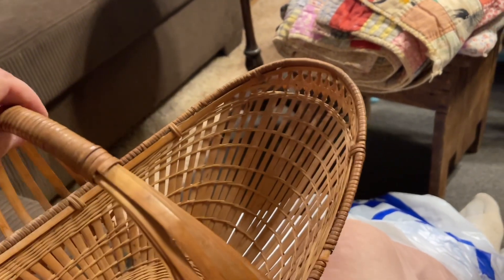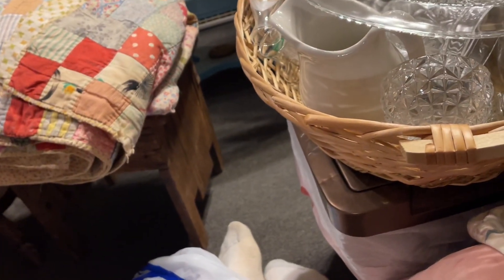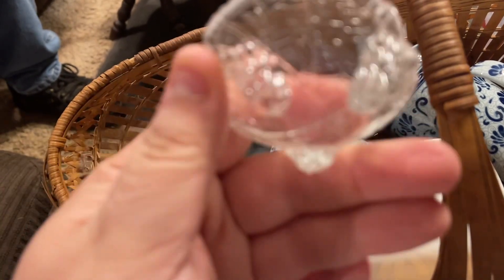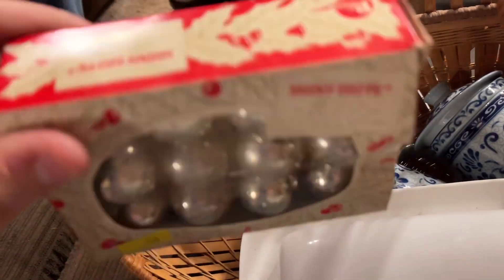Thrift Haul #56 | Salvation Army | Vintage Ironstone, Clear Glass, Tins & Baskets